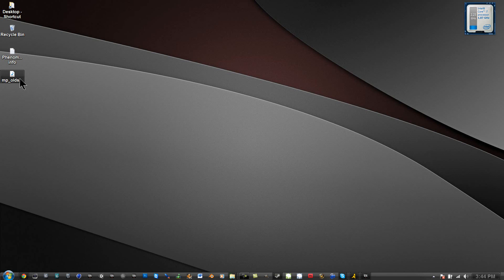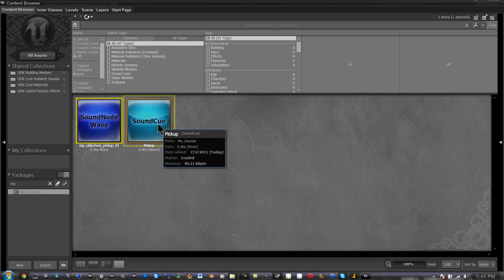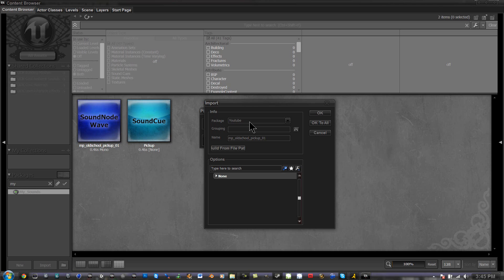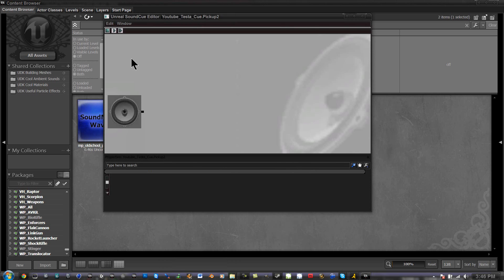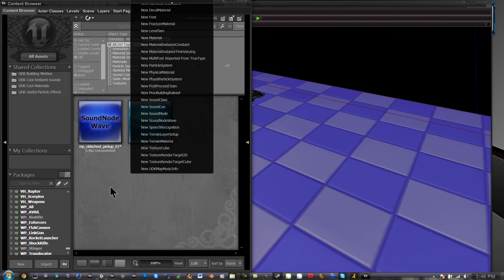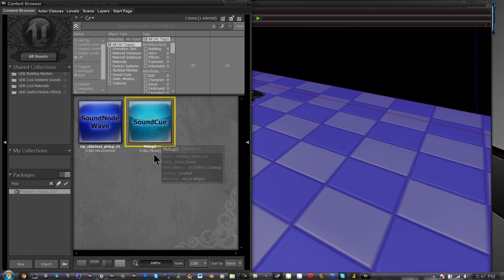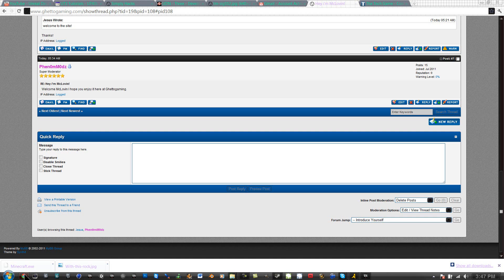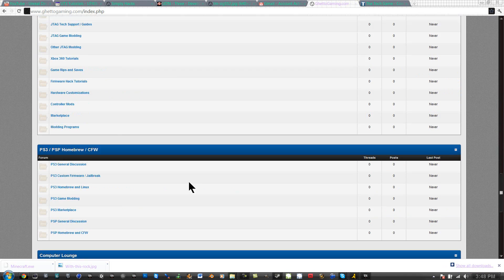UDK Tutorial - Importing .wav files into UDK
Hello Guys and in this tutorial I will be showing you how to import .wav Ammo Pickup Tut.
...Happy Developing...